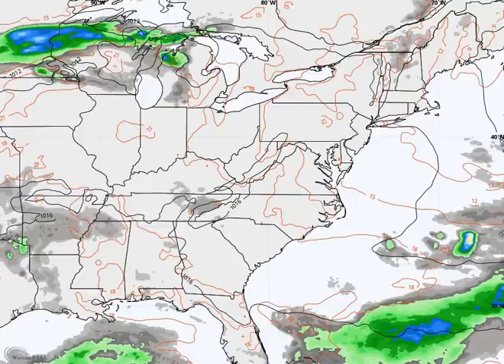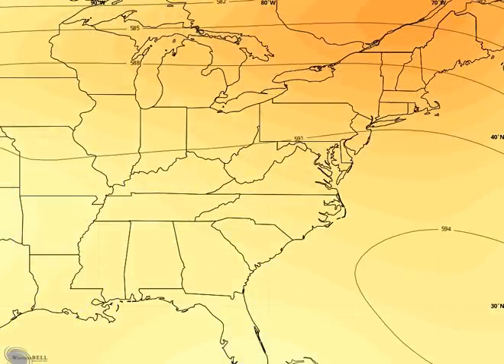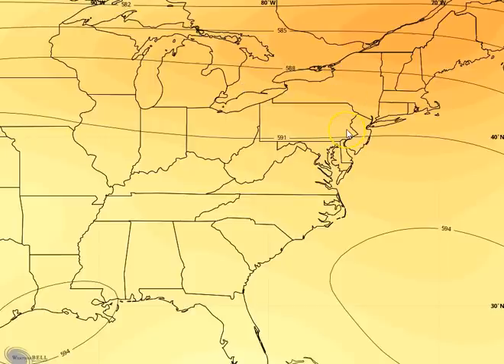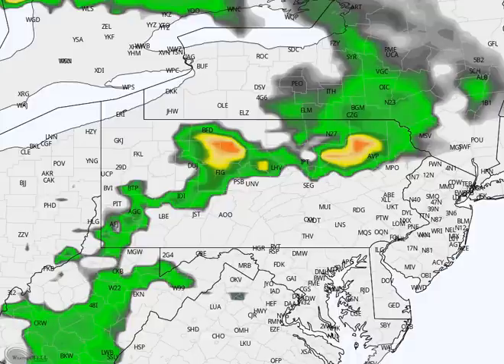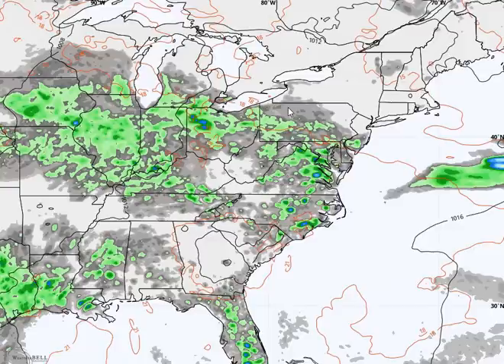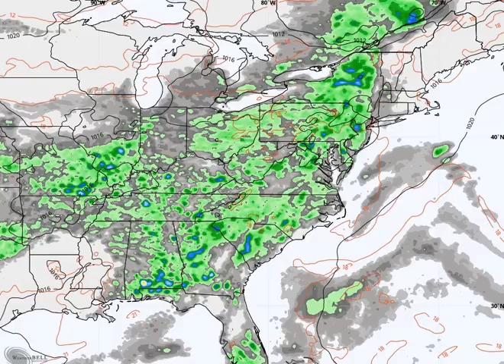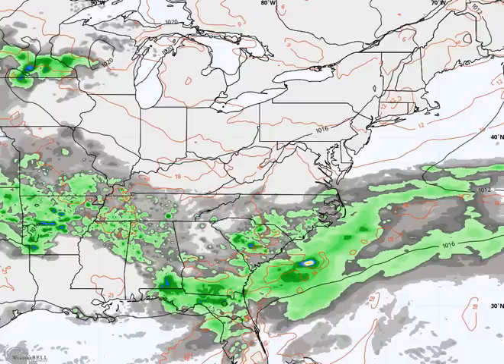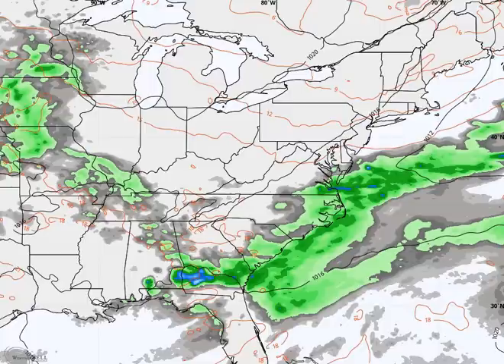Daily forecast video Monday July 1st, 2019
EPAWA's video forecast for Monday 7/1 and the week ahead